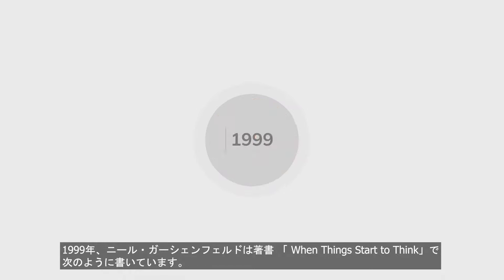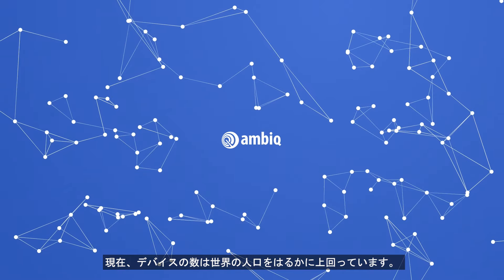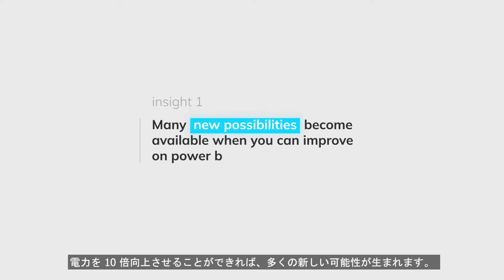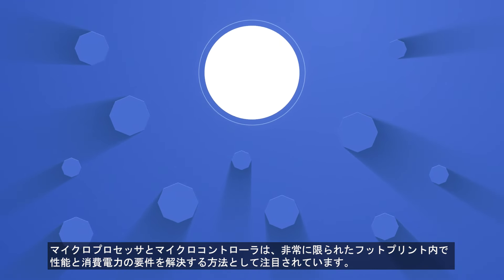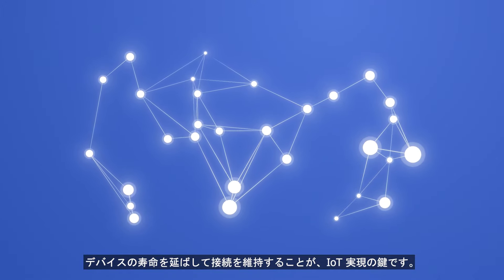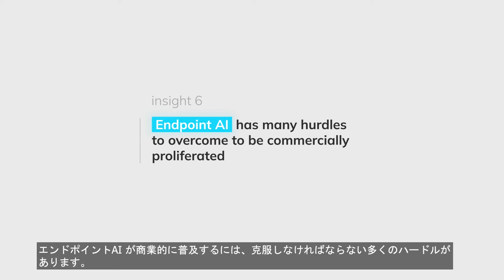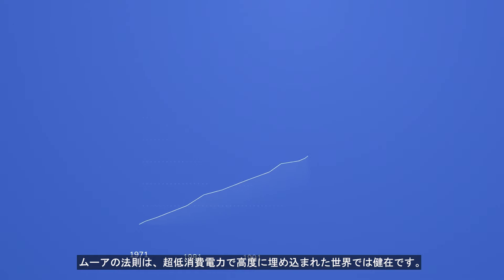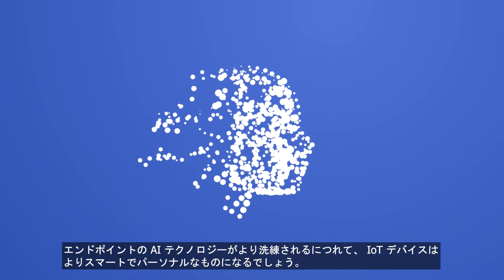ポータブルコネクテッドデバイスに関する、Ambiqからの10のインサイト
1999年、ニール・ガーシェンフェルドは『When Things Start to Think』の中で、 、コンピューターをユビキタスにすることを目指すだけでなく、目立たない存在にするよう努力すべきである、と書いています。Ambiqは、その10年後に目立たないユビキタスコンピューティングを現実にすることをミッションとして設立されました。それ以来、特許取得済みのSPOTテクノロジーを活用して、エンドポイントの電力効率を革新し、デバイスごとにモノのインターネット（IoT）のビジョンを実現することに貢献してきました。